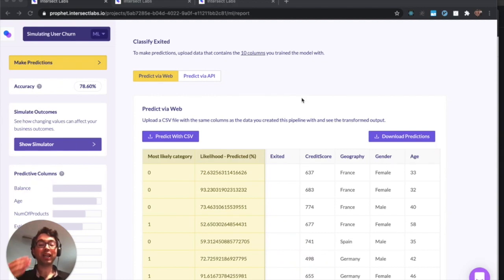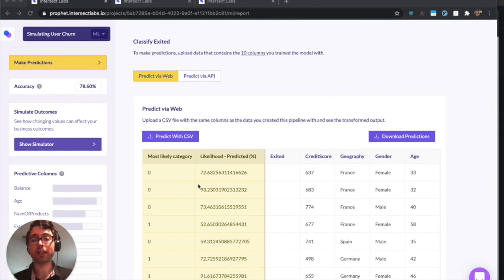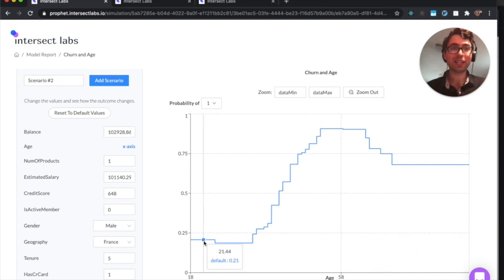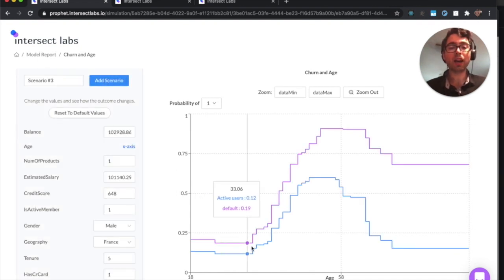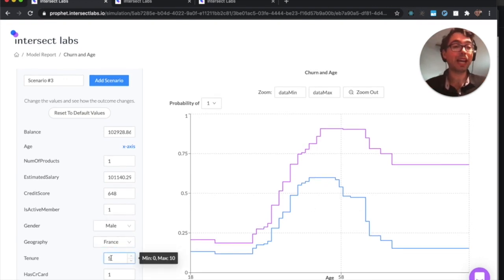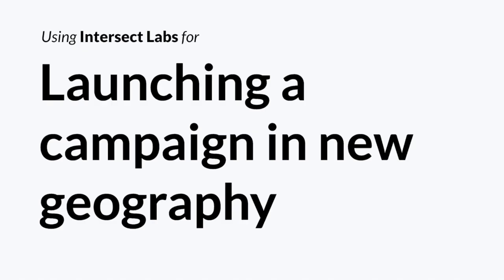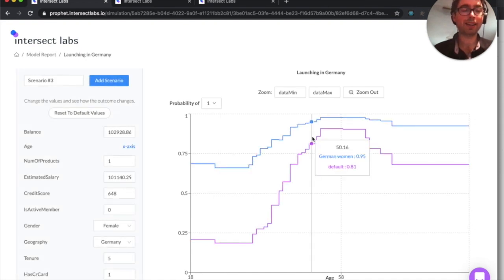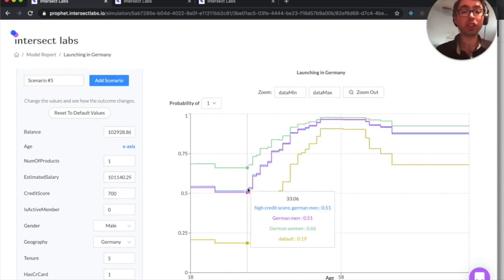Customer Churn Analysis and Predictions | Intersect Labs Simulator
Machine learning predictive analytics can help you explore the impact of potential business decisions. Intersect Labs makes that a breeze with its Simulator.

Here, we simulate the impact of demographics and region on user churn as you plan your next business expansion.

What is customer churn?
Customer churn is the percentage of customers that stopped using your company’s product or service during a given time period.